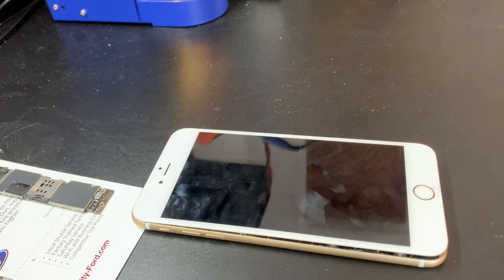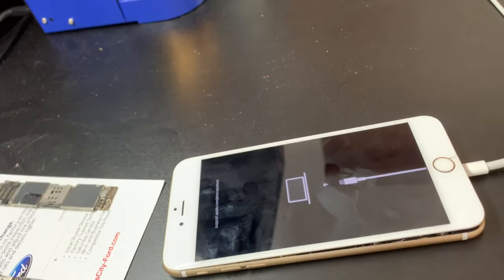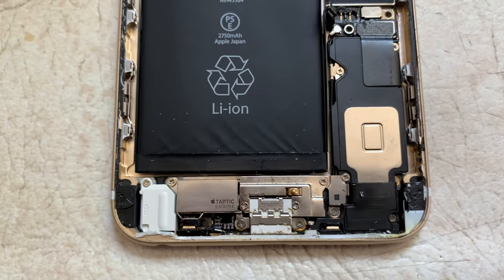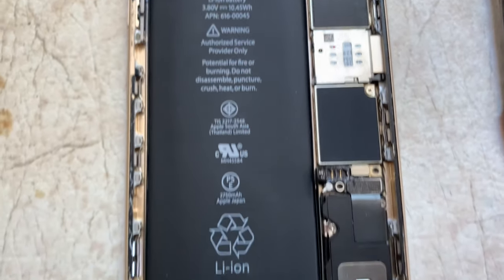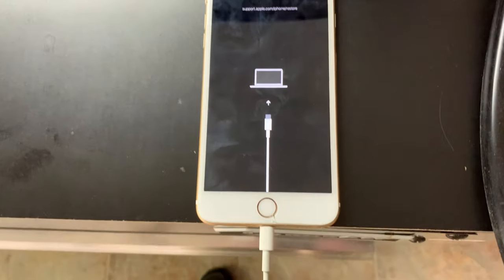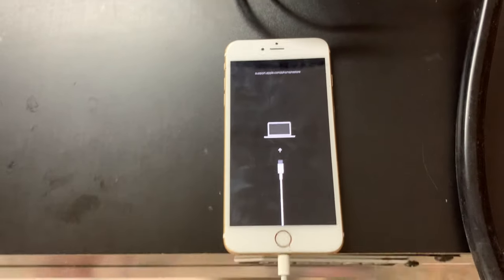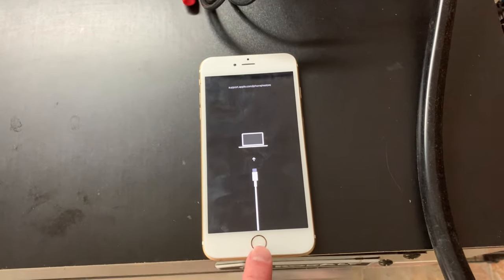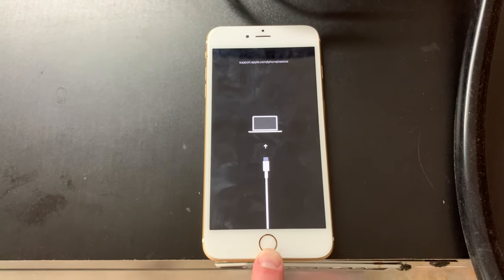iPhone 6S Plus + Water Damage | Repaired | Data Recovered From Phone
iPhone 6S plus was given to me this morning, I was asked by a local Repair shop in Lawrence/Topeka Kansas to repair the liquid damaged iPhone and if possible recover the Data for the owner.

The iPhone was repaired and Data was recovered. All Her photos of her Mother that passed away, he Personal phone numbers and contacts, videos and notes from her Job as a Cosmetics Saleslady. Mission Accomplished. She was ultra happy with the outcome.

We were thrilled we were able to repair the water damage.

Does your iPhone 6S+ Plus have liquid damage or other damage a local shop is unable to repair or recover your data after a pool incident or accident in the Toilet?

Positive we can repair your device quickly.